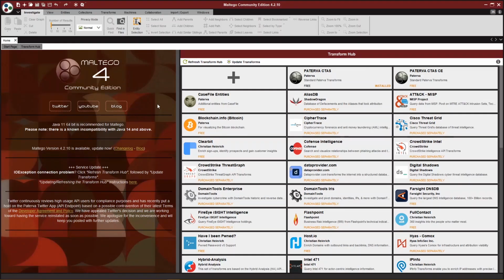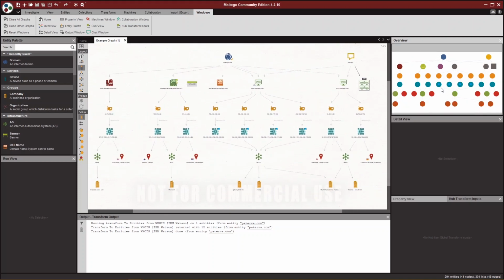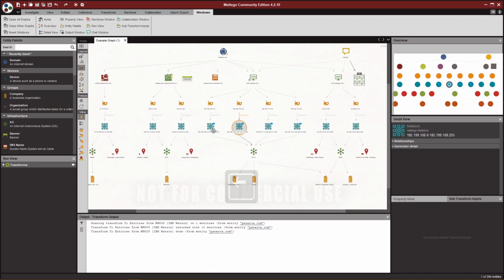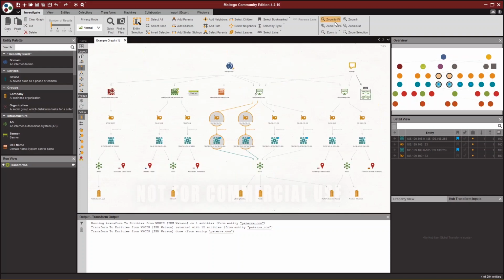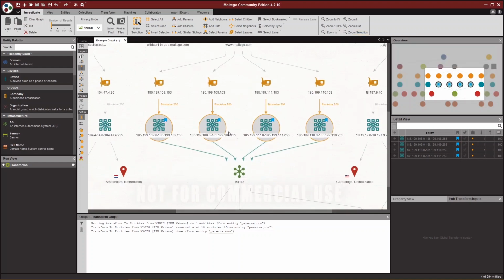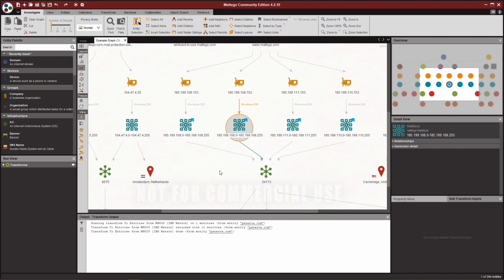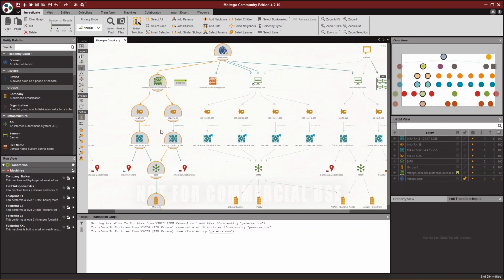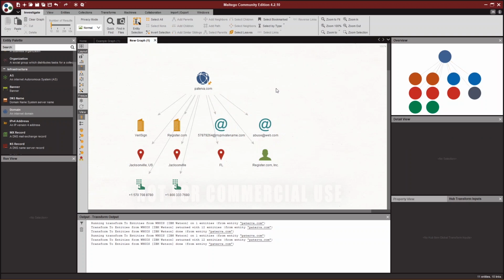Maltego Essentials 5: How to Navigate your Graph - Official Tutorial Series for Beginners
In this tutorial, we demonstrate how to navigate through a Maltego graph: Pan across the window, zoom in and zoom out, and work your way through various Entity and link selection methods.

■ Video Content
0:00 Welcome and Previews Review
0:28 Introduction
0:48 Using External Mouse
1:14 Navigating Around the Example Graph
2:05 Intro to Overview Button
2:53 Intro to Zoom In and Out
3:55 Intro to Selecting Entities
5:57 Intro to Add Path Button

■ About Maltego Essentials
Maltego Essentials is the official video tutorial series that guides you through the basics of Maltego. After completing this beginner training, you will be able to jump start your first Maltego investigation.

■ About Maltego
Used by investigators worldwide, Maltego is an graphical link analysis tool that allows users to mine, merge, and map data from OSINT and third-party data integrations for all sorts of investigations-- cybersecurity, person of interest, fraud, and more.